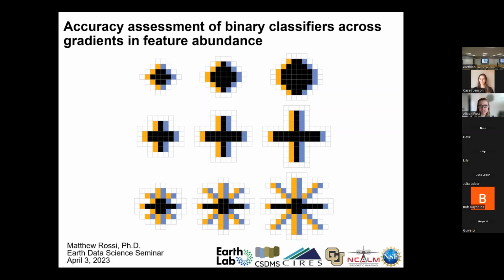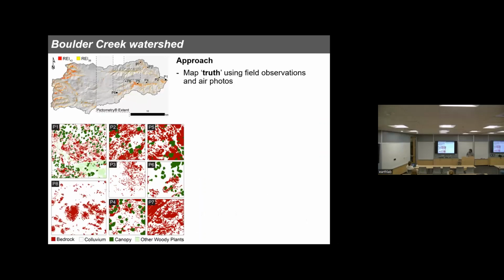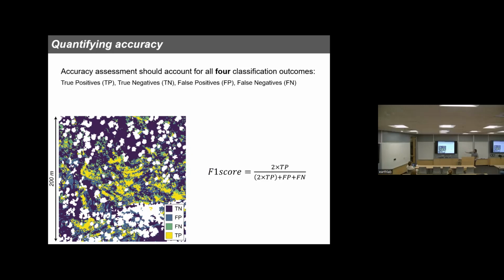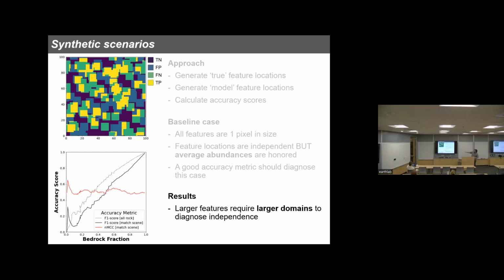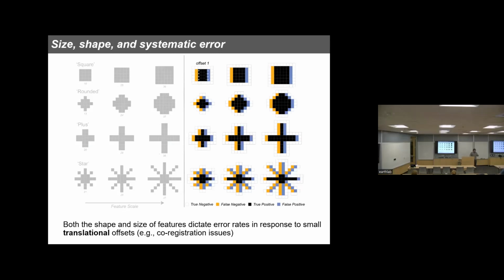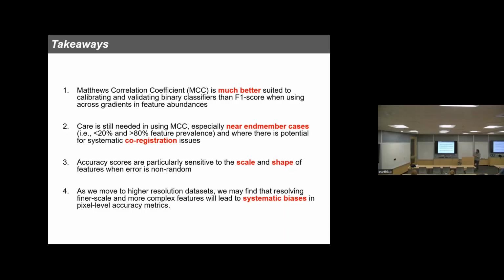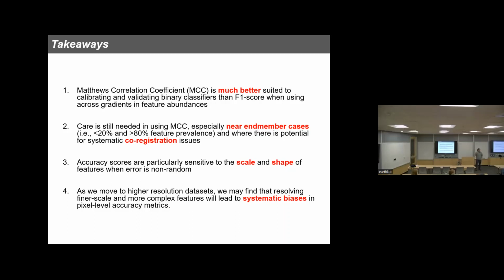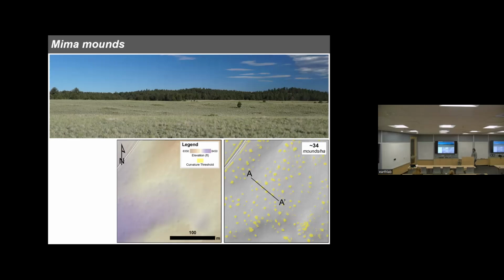EDS Seminar Series. 04/04/2023. Accuracy assessment of binary classifiers across gradients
EDS Seminar Series. 04/04/2023. Accuracy assessment of binary classifiers across gradients in feature abundance